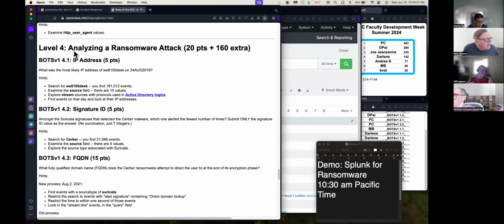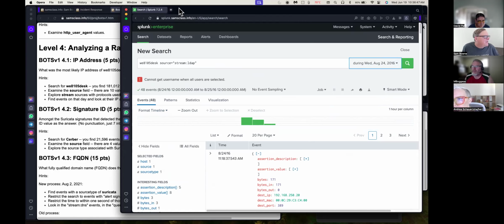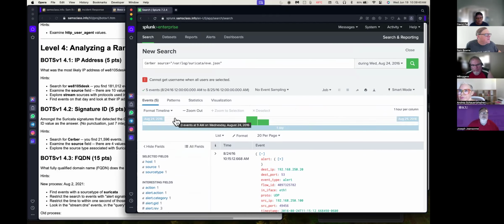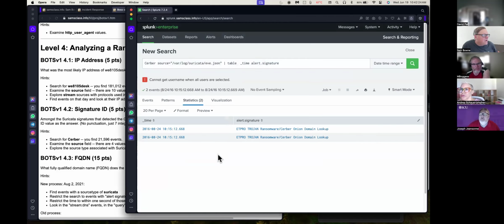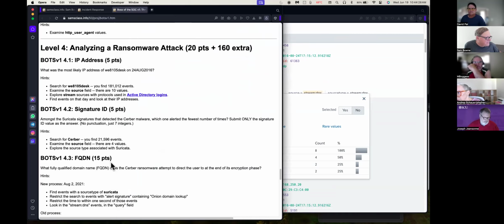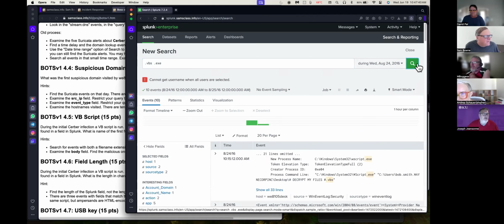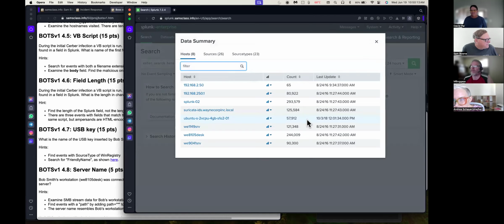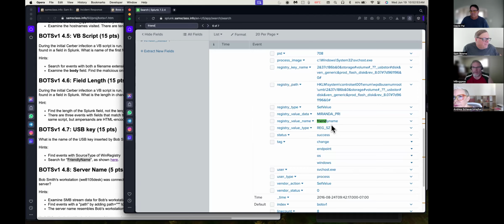Splunk 3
Recorded Wed, 6-19-24 for the WASTC Faculty Development Week